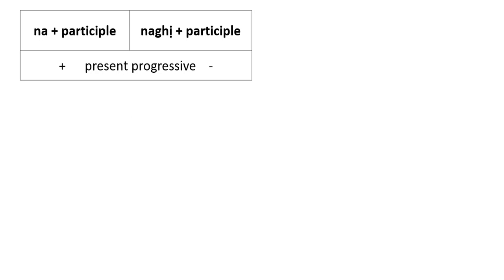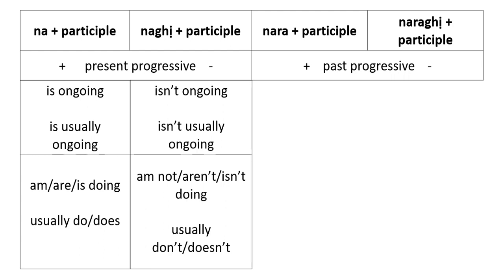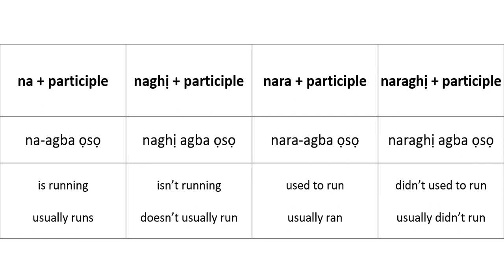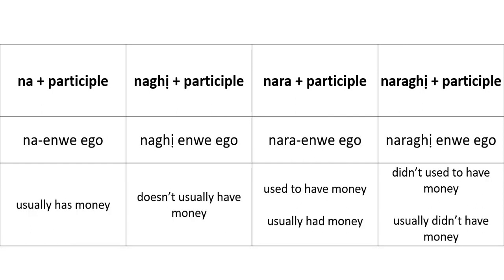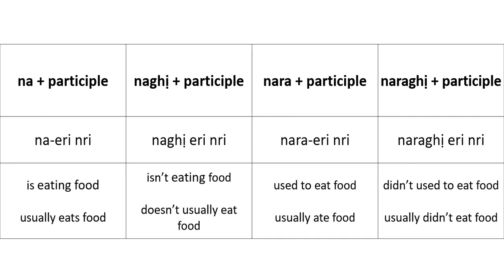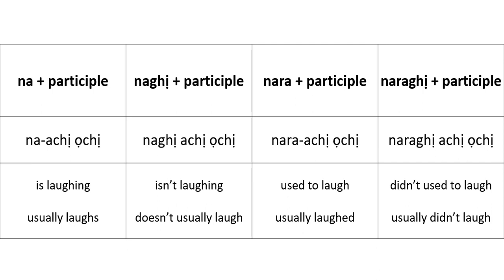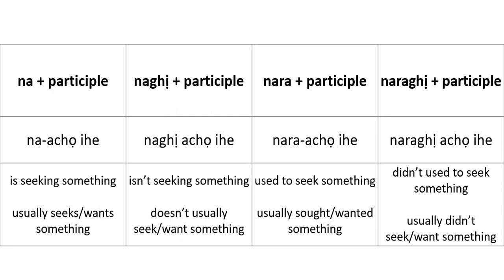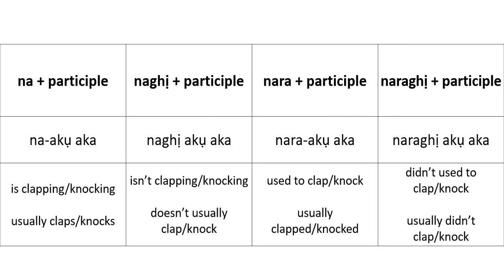Igbo Verb Basics #3 (na, naghị, nara, and naraghị)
Learn about the na, naghị, nara, and naraghị verb forms to talk about things that are taking place or that were taking place.